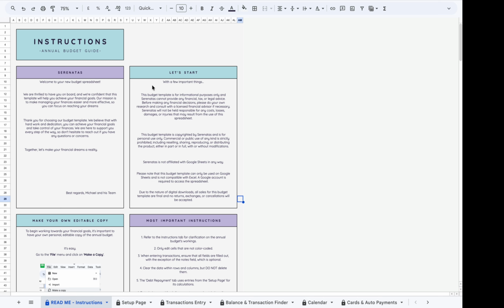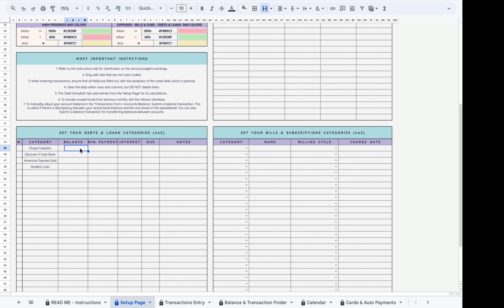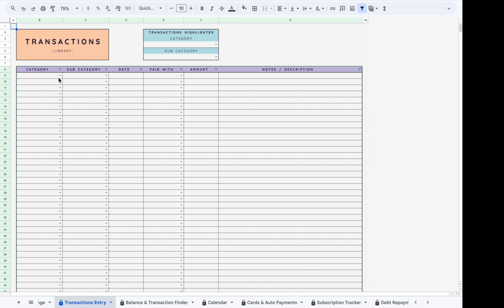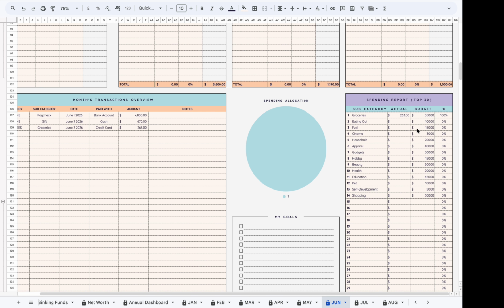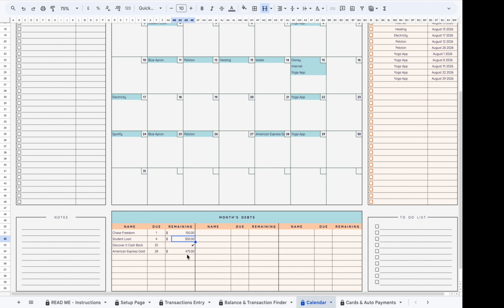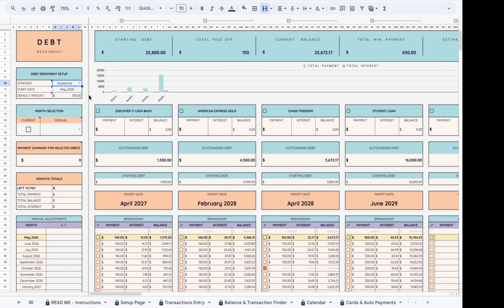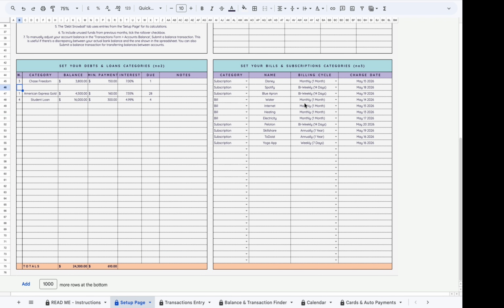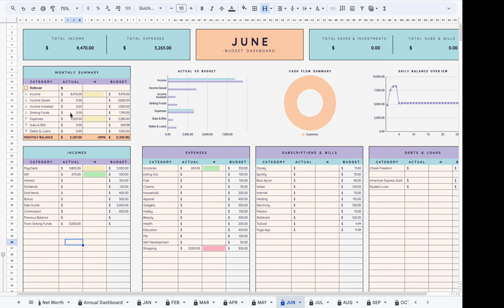Annual & Monthly Budget Template | Complete Budget Planner Tutorial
💰 Plan, Track, and Manage Your Finances for the Entire Year

In this tutorial, I'll walk you through every feature of the Annual & Monthly Budget Template and show you how to use it to track your income, expenses, debt, savings goals, net worth, bills, and yearly financial progress.

📋 WHAT'S INCLUDED
✅ Setup & Instructions
✅ Annual Dashboard
✅ 12 Monthly Budget Pages
✅ Transaction Database
✅ Income Tracking
✅ Expense Tracking
✅ Budget Planning
✅ Debt Payoff Tracker
✅ Net Worth Tracker
✅ Bill Payment Calendar
✅ Sinking Funds Tracker
✅ Monthly Reports
✅ Annual Financial Overview

🎯 PERFECT FOR
• Personal Budgeting
• Families
• Couples
• Debt Payoff Planning
• Savings Goals
• Annual Financial Planning

🟢 Available for Google Sheets

Questions?